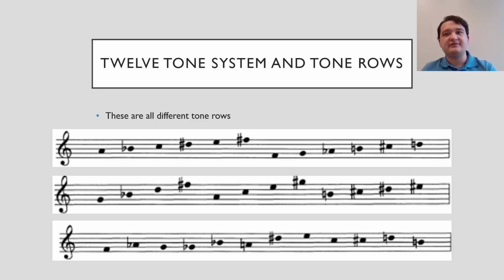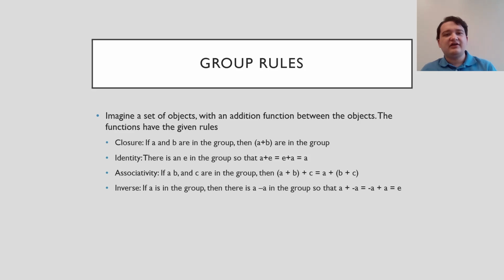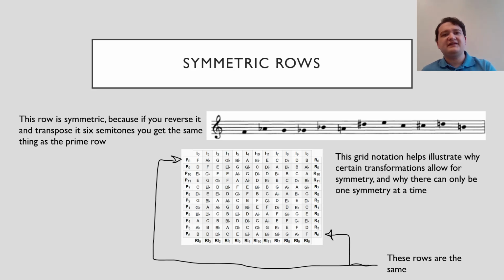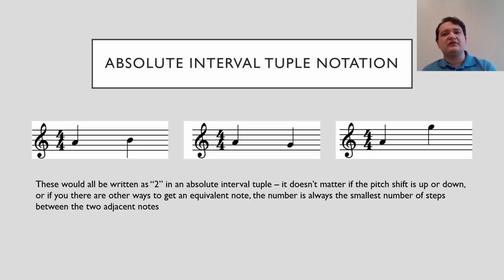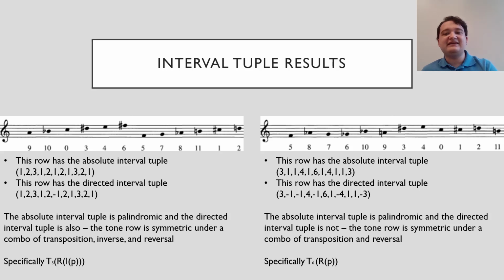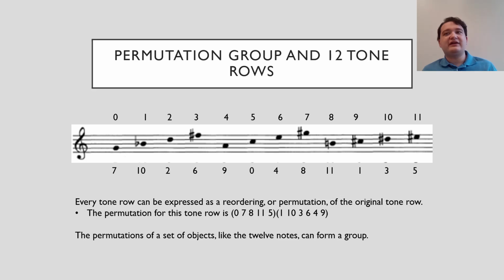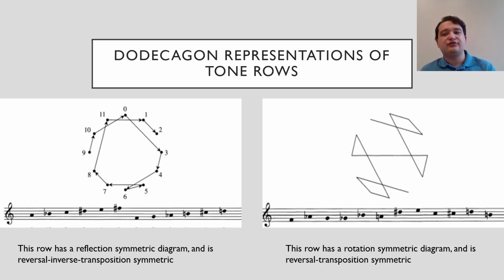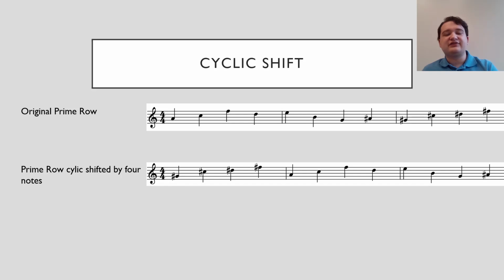Senior Seminar Project in Mathematics - Examining the Twelve Tone System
This is my Senior Seminar Project in Mathematics, examining Schoenburg's 12 tone system. It didn't go into as much detail as I wanted, but it was for school and had to be less than 12 minutes. I tried to do this presentation with an eye for accessibility for people who aren't as math oriented. Hopefully I succeeded! I'll have a paper on it finished soon, feel free to shoot me a message or an email if you would like a copy.